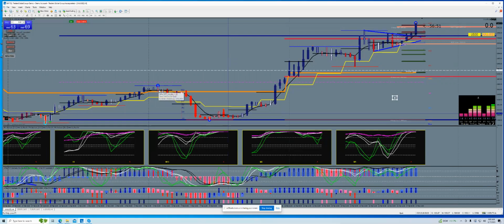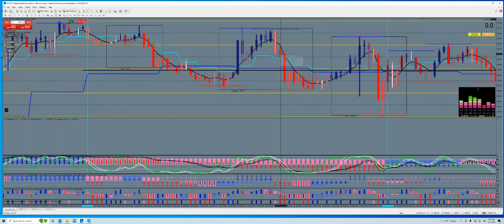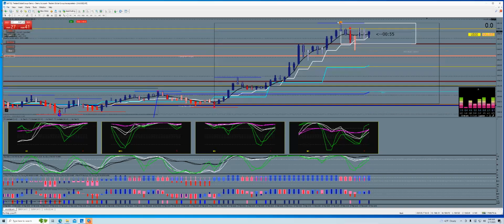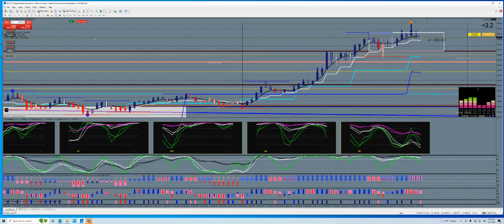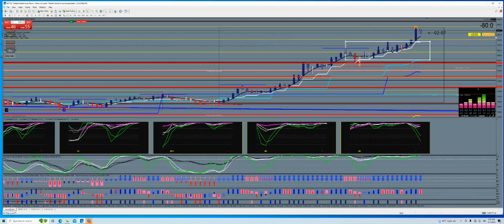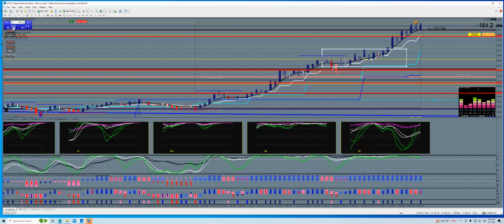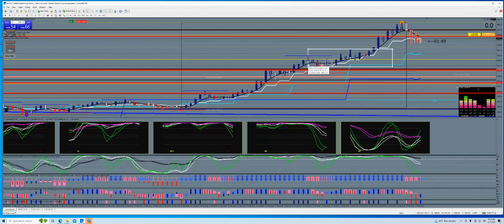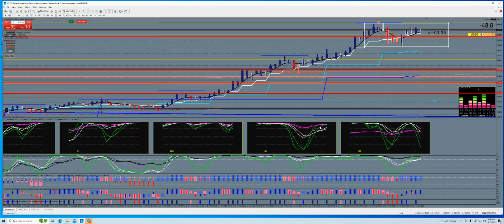Live Gold Trade using Stochastics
Scalping with the system on instinct.  Will have a rules following session next week 3/23/23